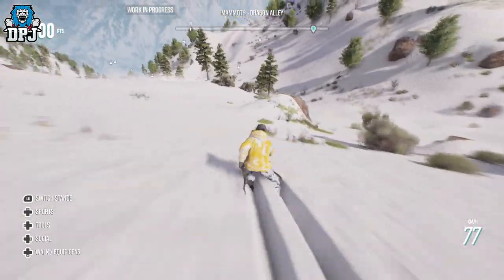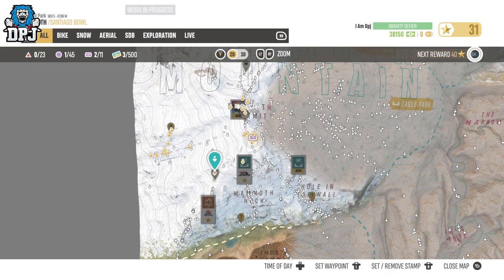Riders Republic - HOW TO GET / FIND SECRET WOOD SKI BLADES RELIC - Fast & Easy Guide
How To Get the Wood Ski Blades Relic in Riders Republic.